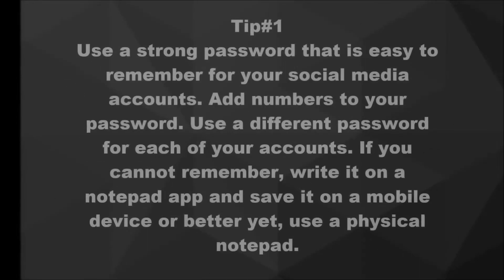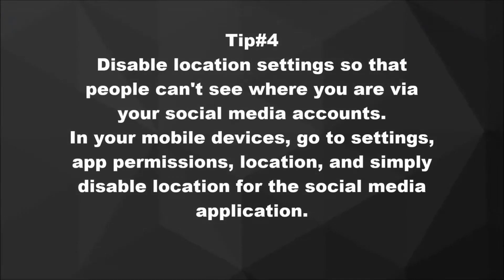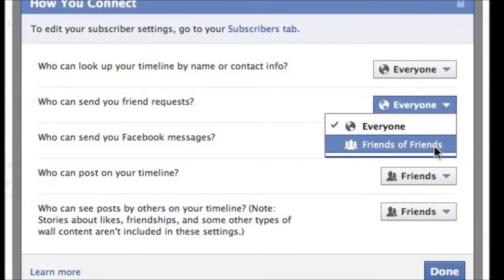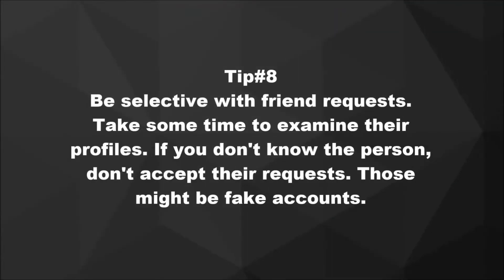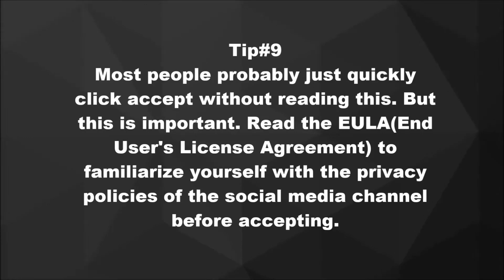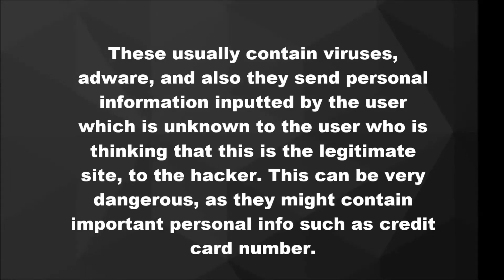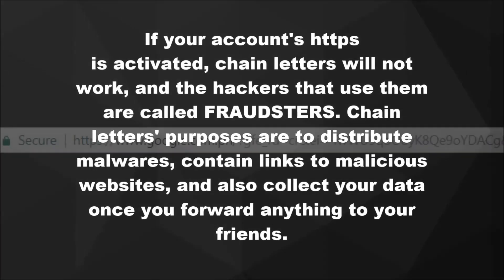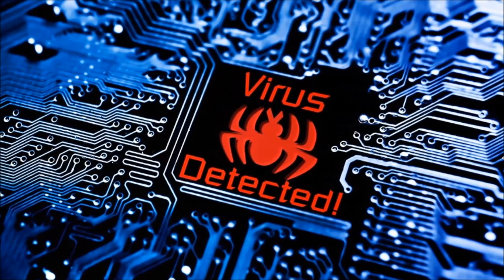How to Secure Your Social Media Accounts and Mobile Devices - Cybersecurity Tips and Tricks